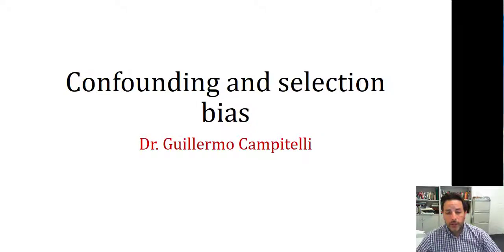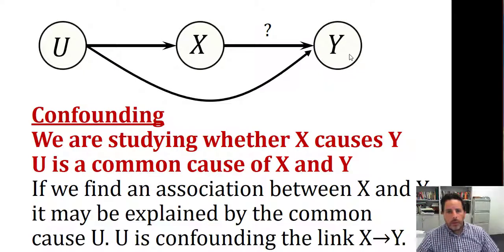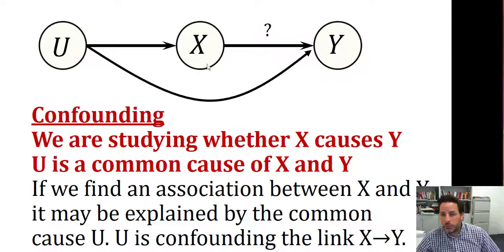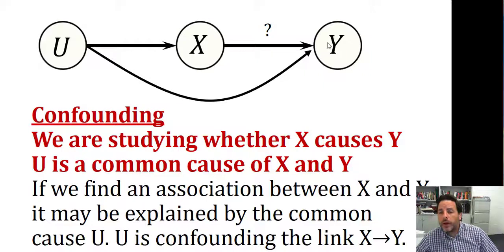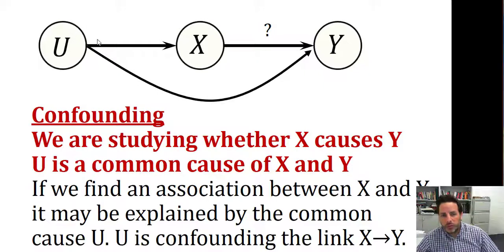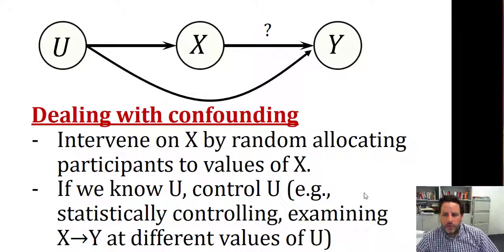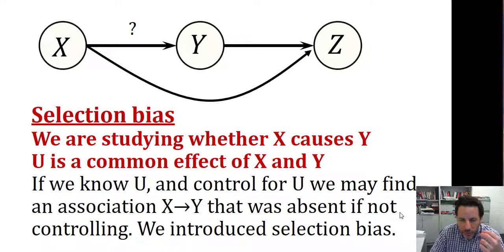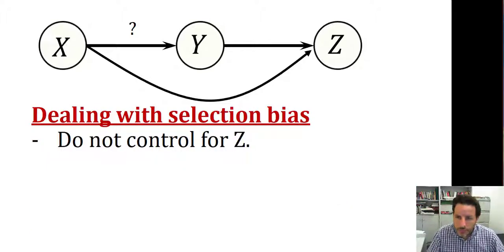Confounding and Selection Bias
Brief explanation of confounding and selection bias and how to deal with this issues that introduce noise in our investigation of the causal relationship between variables.